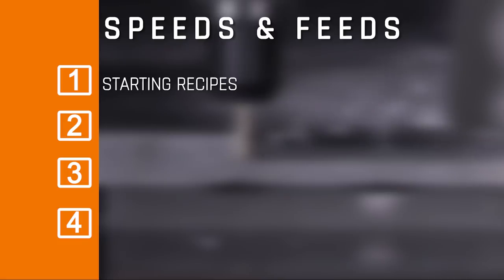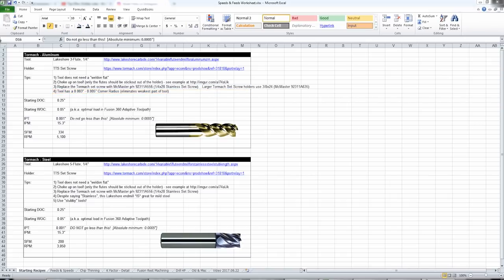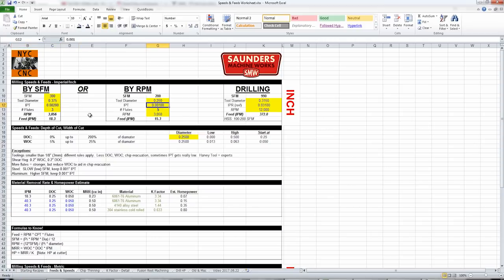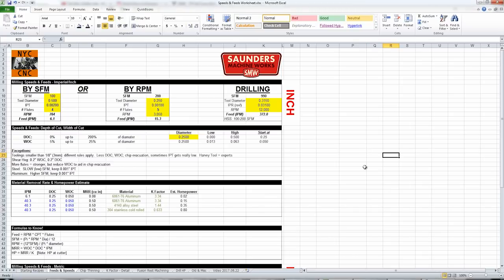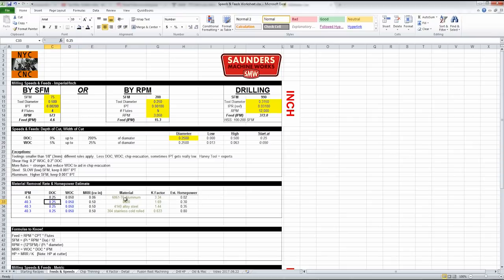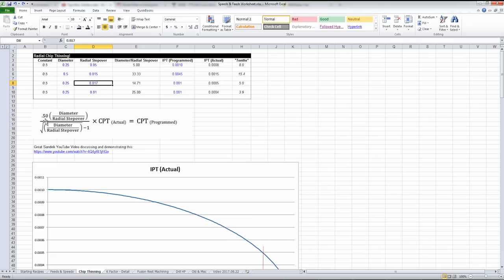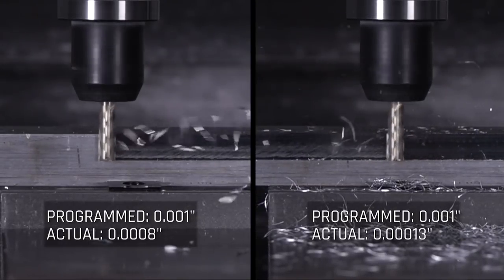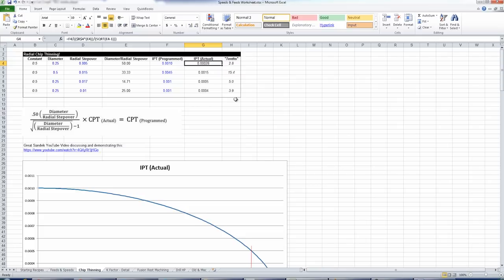Speeds & Feeds Tutorial for CNC Machines! WW164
Let's cover the basics of Machining Speeds & Feeds for CNC milling, including starting recipes for aluminum and steel, Speeds & Feeds calculator, how to calculate horsepower (HP) and an introduction to Chip Thinning!

5 Reasons to Use a Fixture Plate on Your CNC Machine